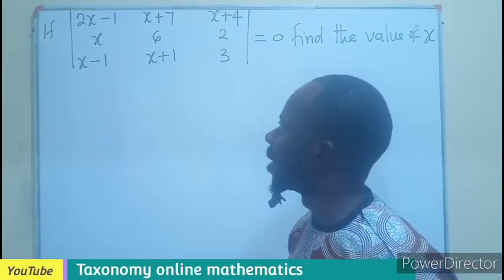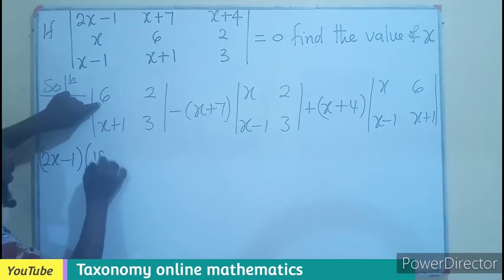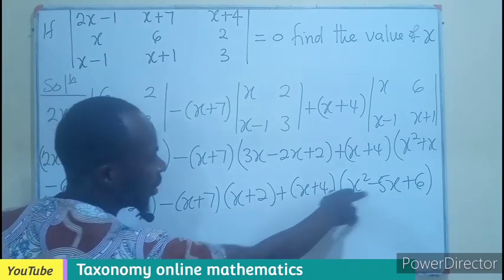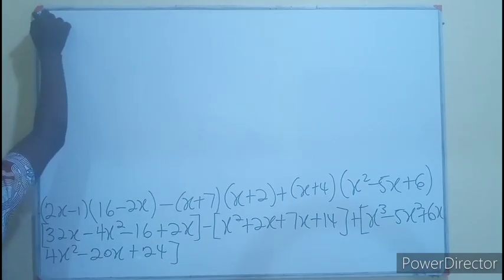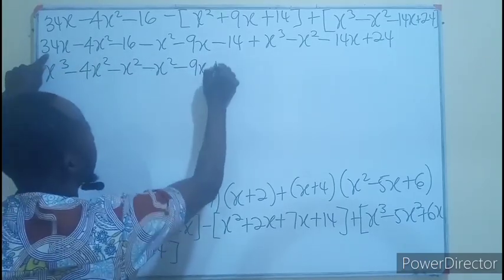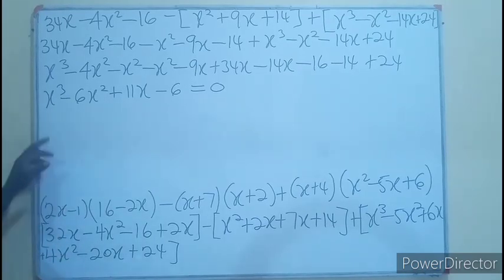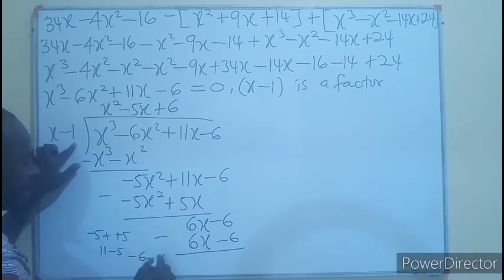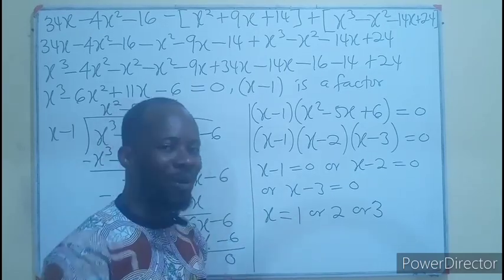Determinant of 3x3 matrices with an unknown variable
How to find the determinant of a 3x3 matrix